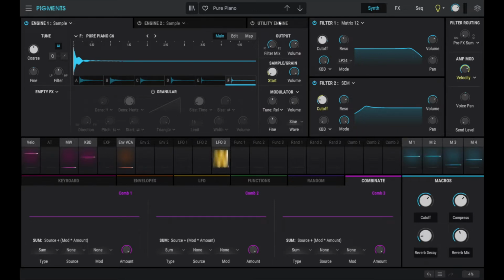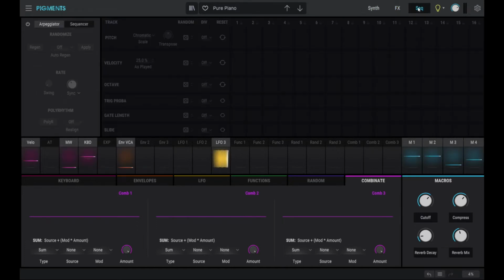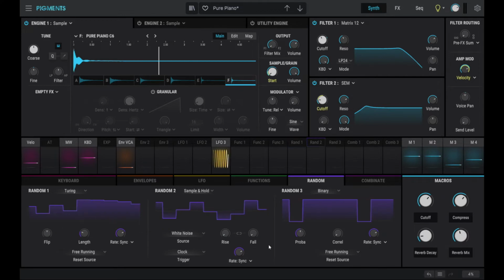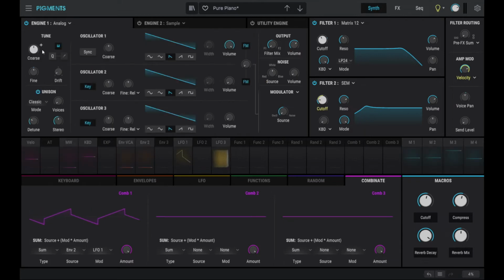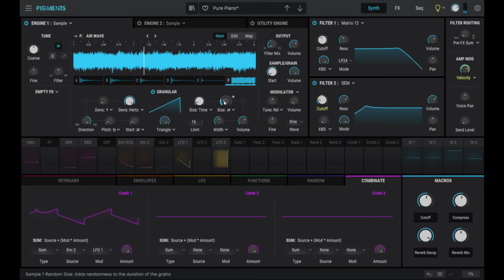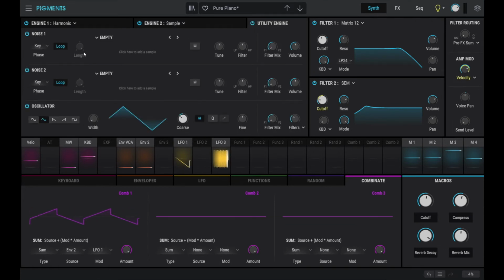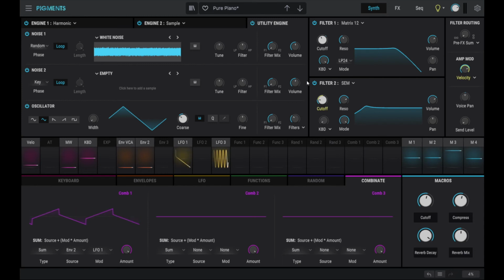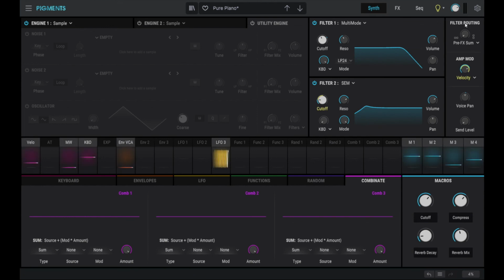Pigments 3.5 Overview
This is a quick overview of the Arturia Pigments Software Synthesizer. Version 3 was released earlier 2021. In the meantime Pigments was updated to Version 3.5 for free with some additional interesting features and sounds.

I love it when the music software we purchase gets better over time,
more companies should do that.

On the top we have the tab bar that lets us navigate between the
Synth section, the Effects section, and the integrated Arpeggiator and Sequencer in the upper half of the screen.

The lower half of the screen shows a row of our modulation sources with
animated mini scopes showing the modulation signals we can use with instant visual feedback.

In the bottom row we can edit detailed parameters of our modulation sources.
We have the keyboard as a signal source,
3 envelope generators,
3 LFOs (low frequency oscillators),
3 complex function generators, where we can draw in almost arbitrary signal progressions,
3 Random Signal generators, and
3 Signal Combinators, which allow you to modulate the modulation signals with each other.
Lastly we have 4 Macro control knobs, which we can assign to change any of the sound parameters quickly from your keyboard knobs.

The Synth section is divided into the sound generator engines on the left,
the filters on the right, and an amplifier or velocity section on the right.

For sound generation, we have two identical sound engines
that we can individually configure, plus a Utility Engine.

Each sound engine can be switched into an Analog, Wavetable, Sample or Harmonics engine.